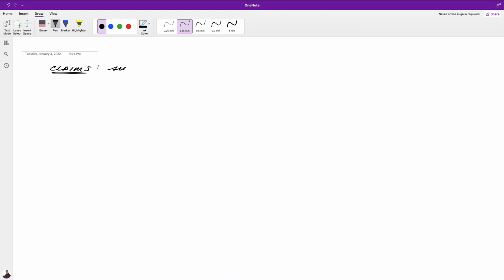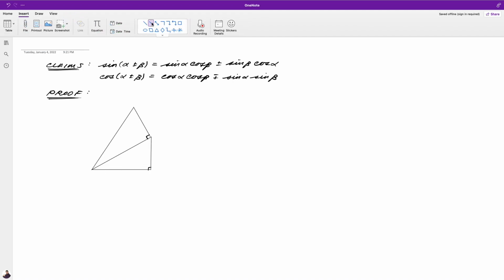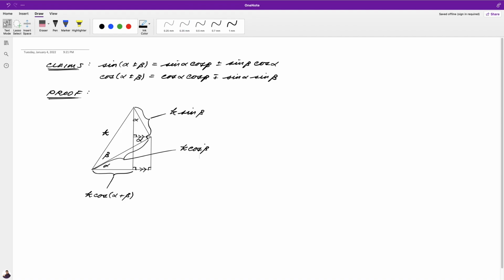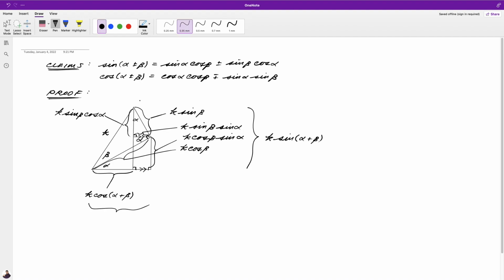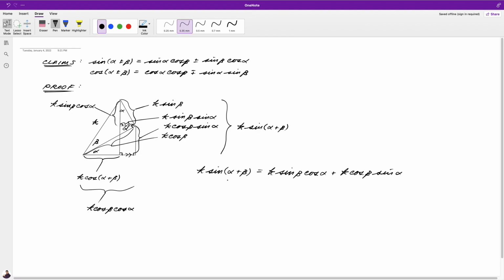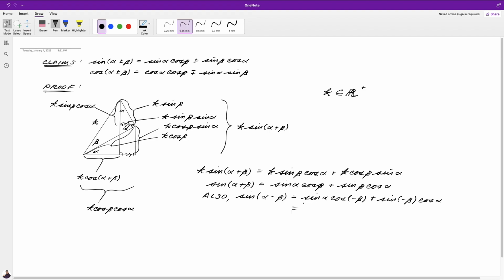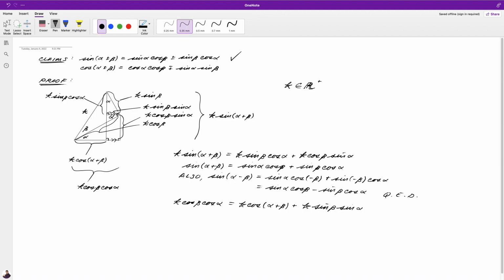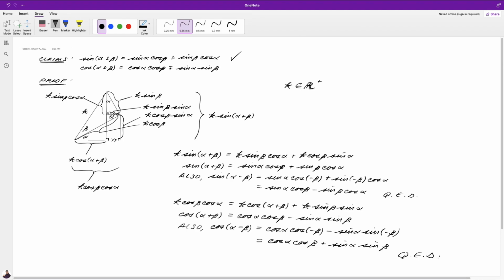sin(A+B) and cos(A+B) Identities Proofs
In this video, proofs of the sine and cosine of a sum or difference identities are presented.